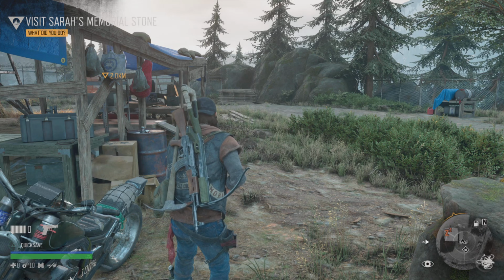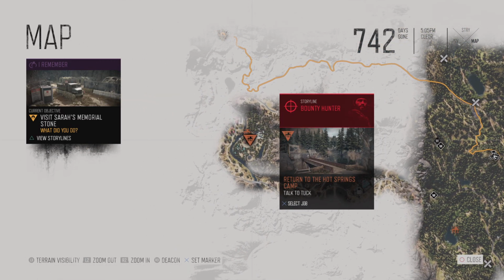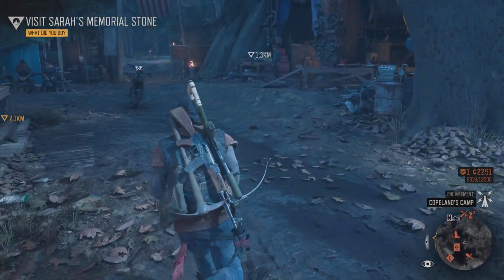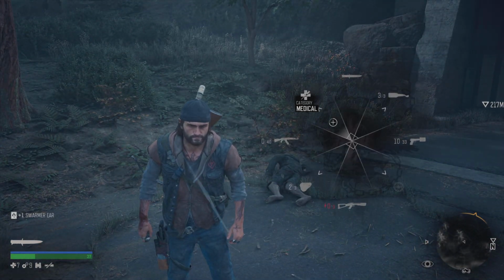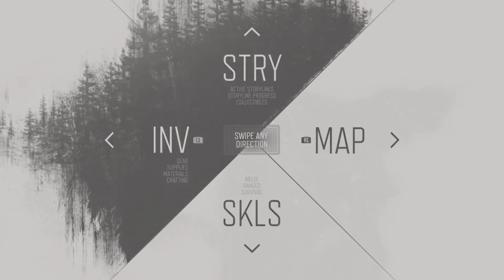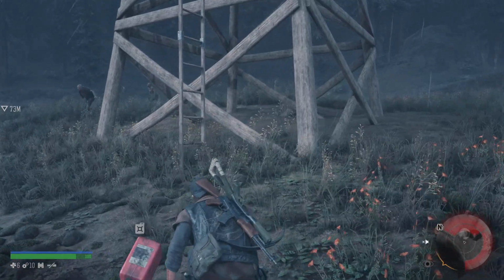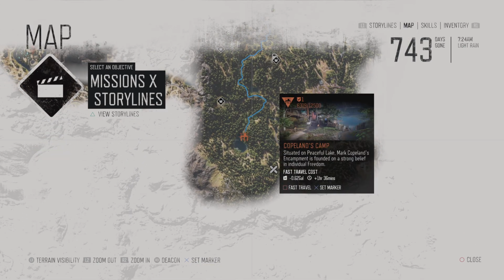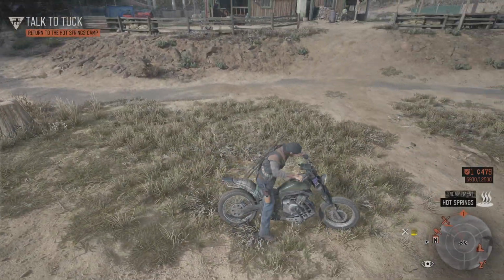DAYS GONE_Part 7